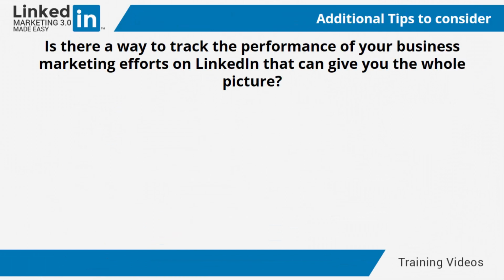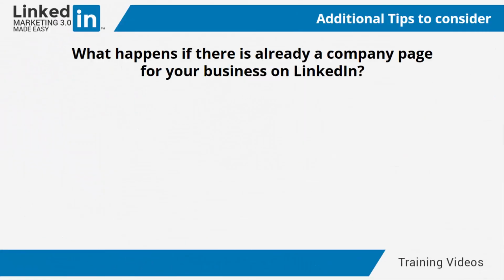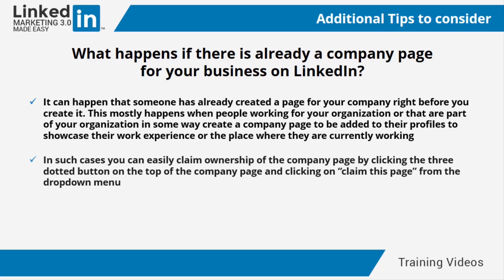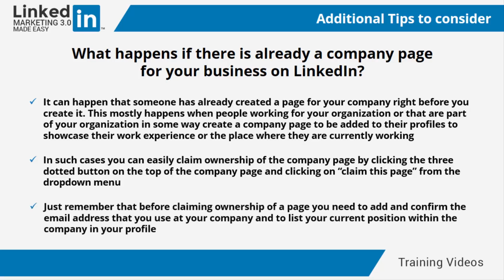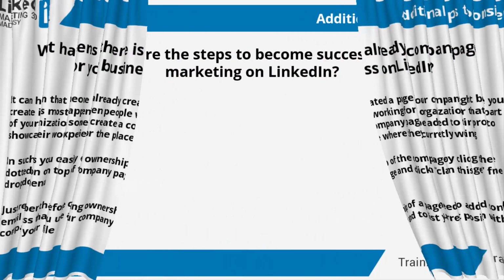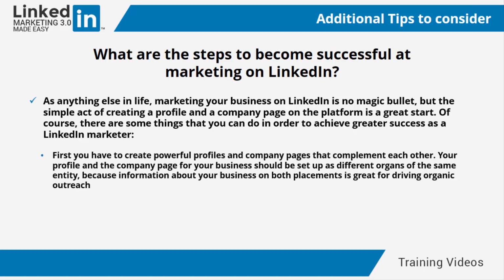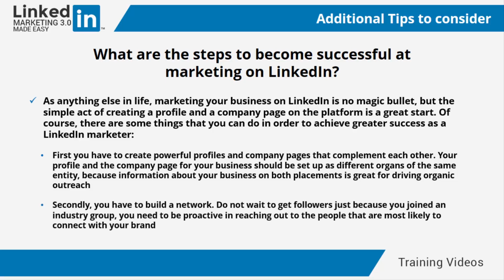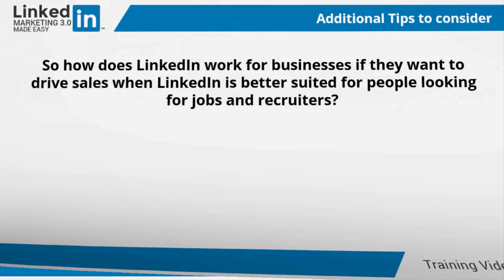LinkedIn Marketing free Course Video 20